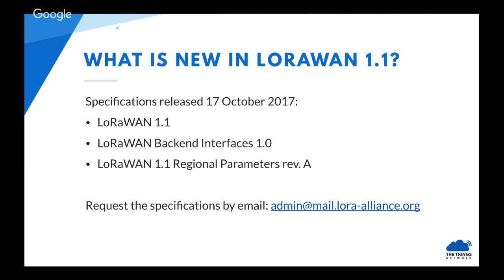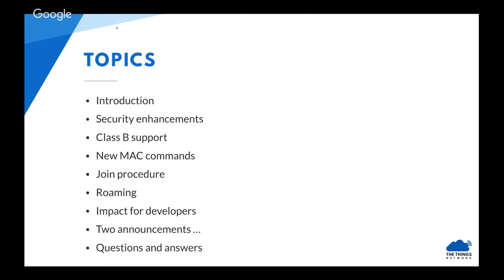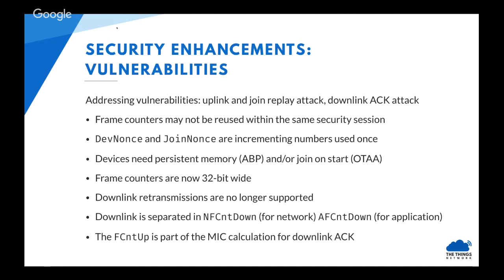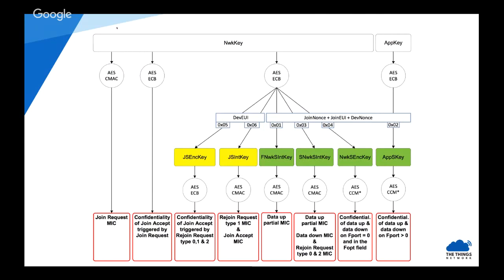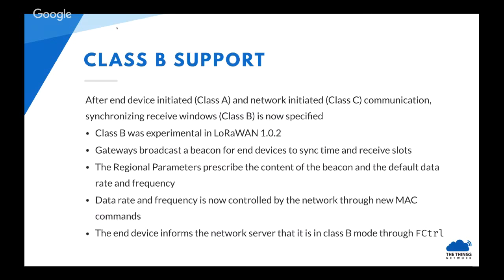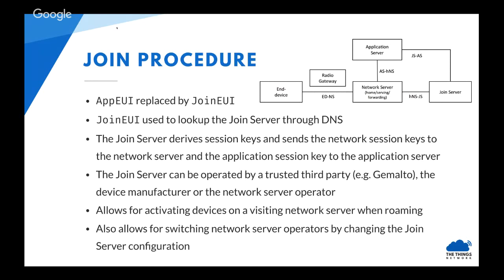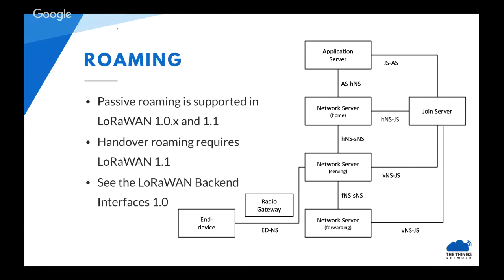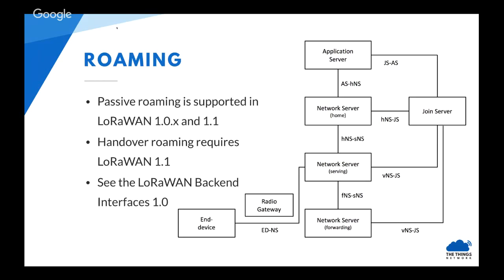What is new in LoRaWAN 1.1?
In this video you will learn what is new in LoRaWAN 1.1 and especially:

- Security improvements, including two new session keys
- New MAC commands
- Class B support
- Secure provisioning with a Join Server
- Roaming between networks